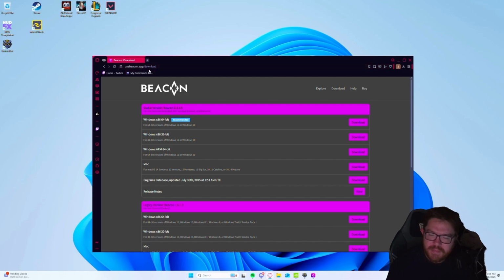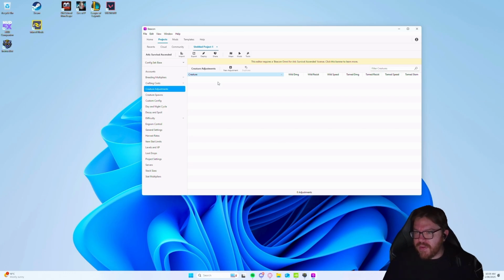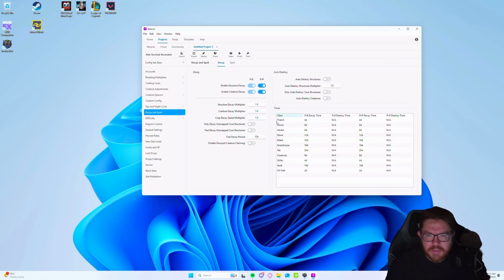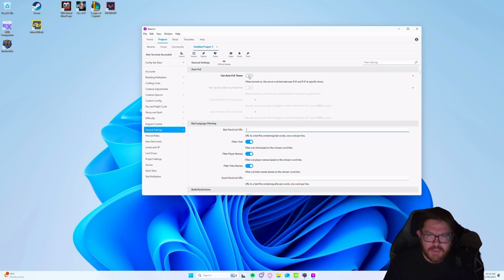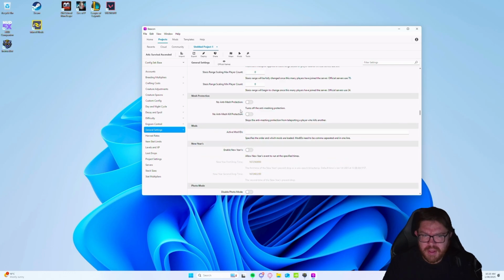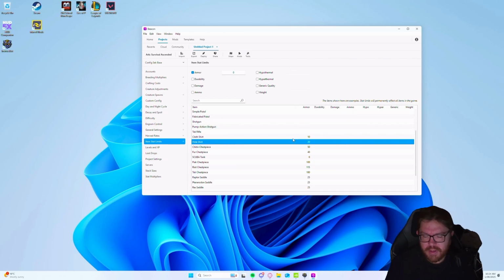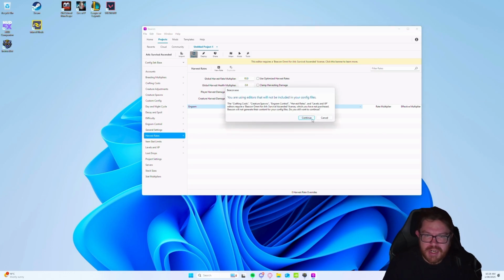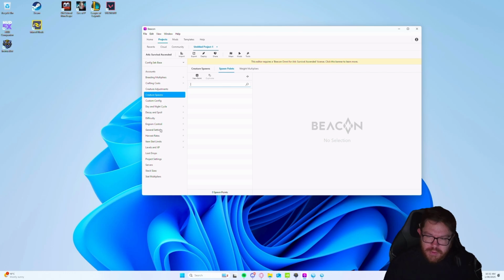How I Built the PERFECT Ark Server Using Beacon (2025 Setup Guide!)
In this video, I’ll show you how to use the Beacon app to easily configure your Ark: Survival Evolved server — no more messing with INI files manually! Whether you’re setting up for PvP, PvE, or a modded experience, Beacon makes it easy to customize your loot drops, dino spawns, player stats, and much more.

🛠️ What You’ll Learn:

How to install and use Beacon

Setting up custom drops and configs

Importing/exporting settings to your server

🔧 Works with Nitrado, GPortal, and other server hosts!